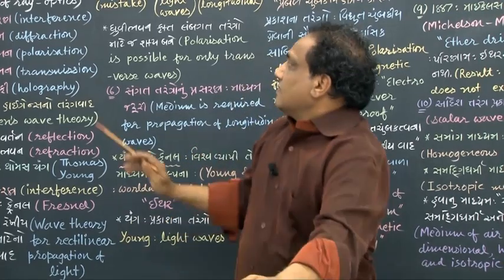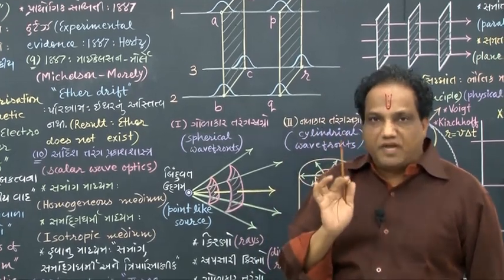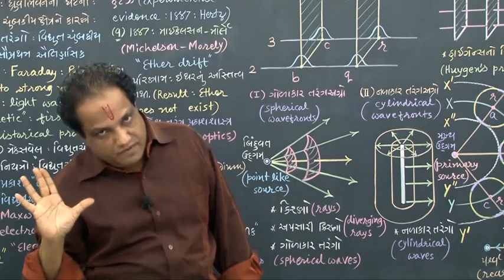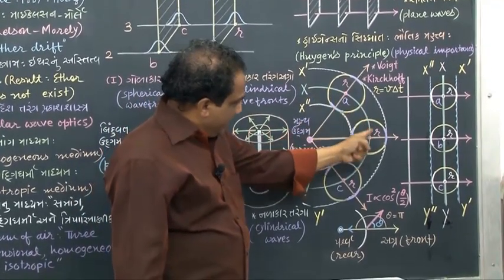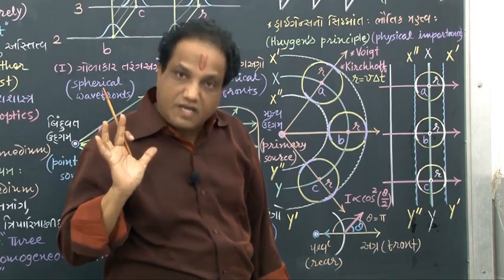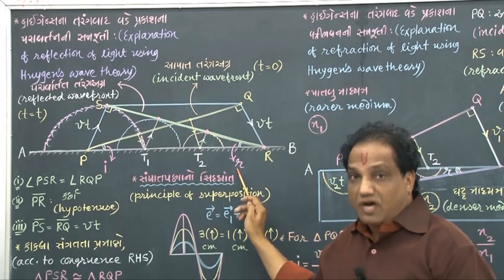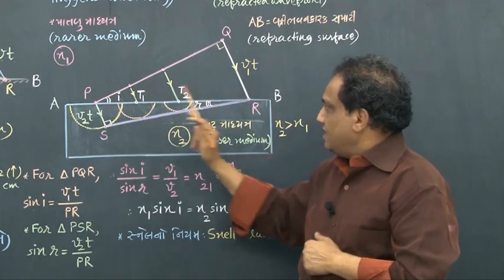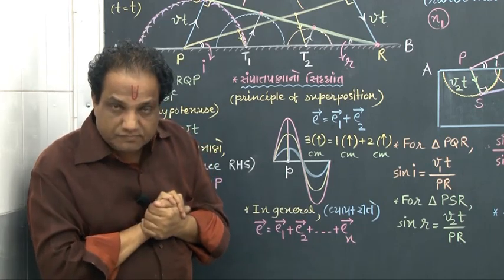1 - Wave Optics || Semester 4 || Class 12 || Anil Lad